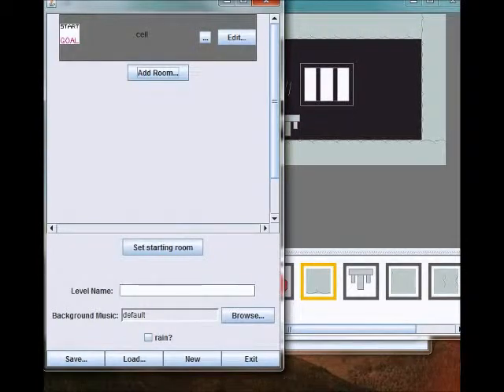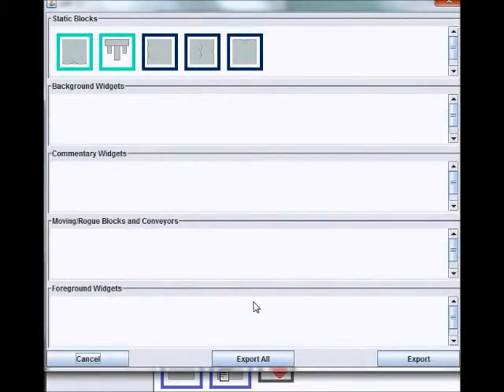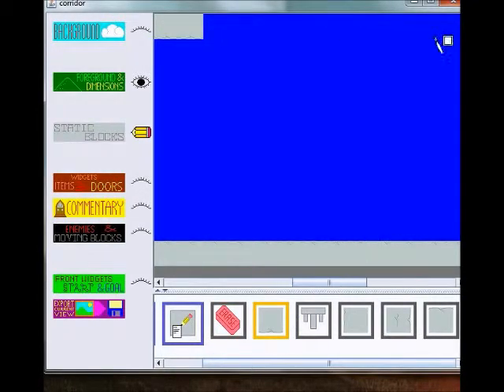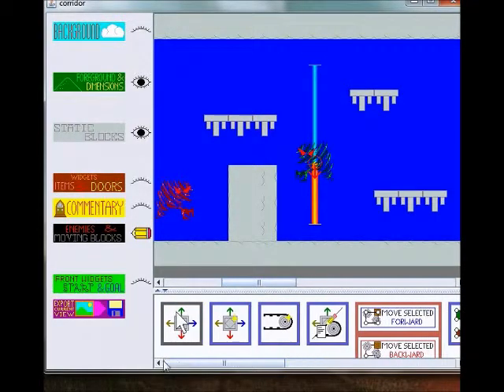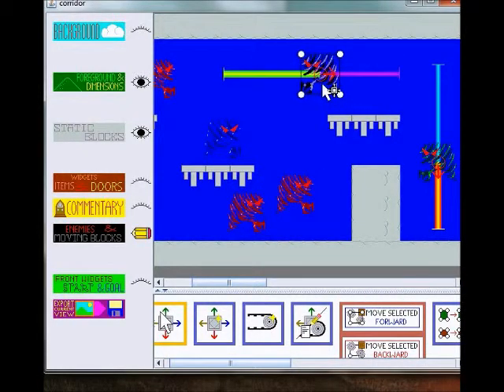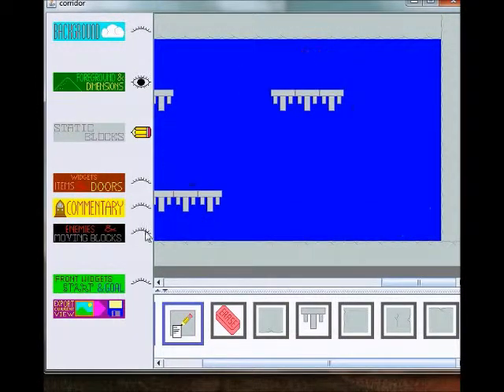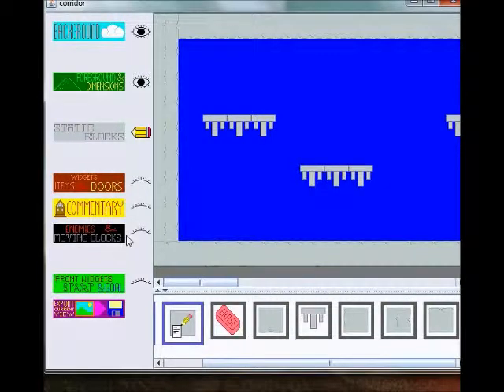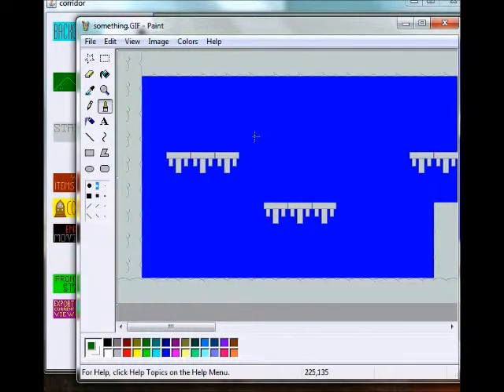WFM Editor Tutorial, Part 3: Import/Export Palette, Enemies, and Export Current View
In this video, I show how to place enemies, and how to export and import palette objects you've put together, so that they can be copied from one room to another room.